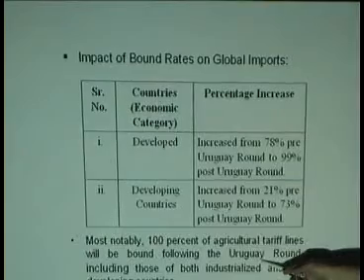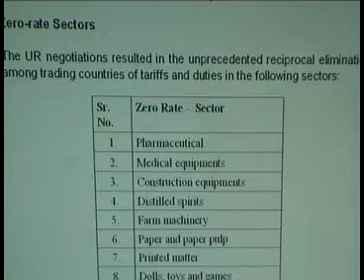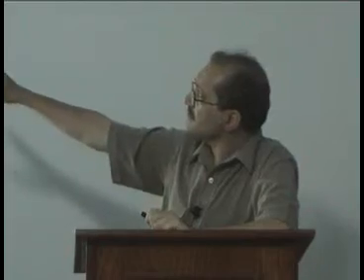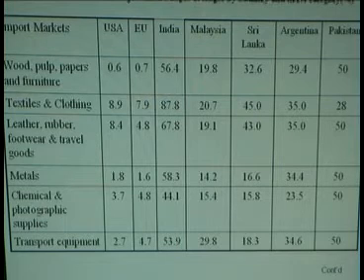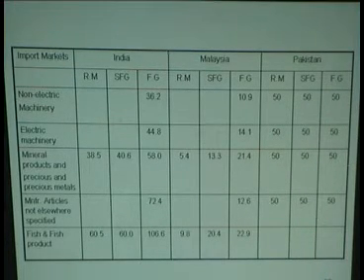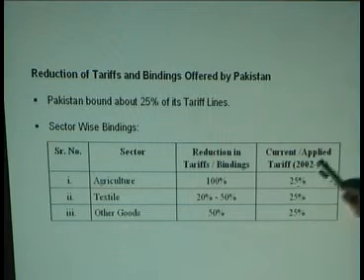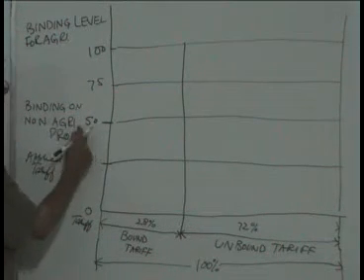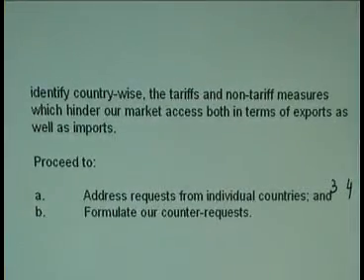Lec. 6 A Market Access Negotiations and Free Trade Agreements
Market Access Negotiations and Free Trade Agreements are conducted under various Agreements under the GATT / WTO Regime. These negotiations have to be undertaken considering (i) the individual needs of a WTO member country and the industry and (ii) fiscal, developmental, strategic and other needs of the member country.

Pakistan has already entered into both bilateral and multilateral tariff negotiations which are detrimental to its domestic industry and need to be reconsidered. Besides such future negotiations need to carried on the principles and provisions given in the GATT / WTO regime.